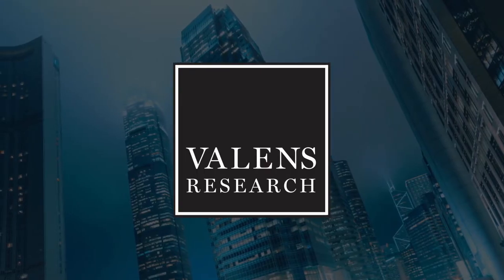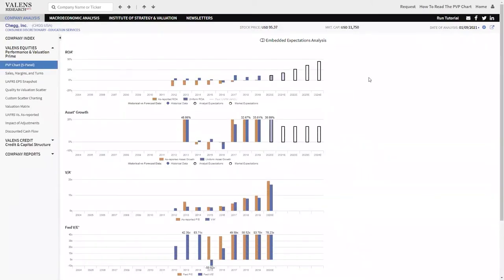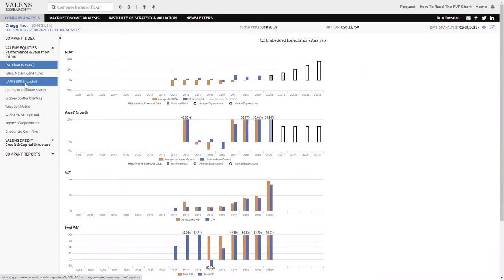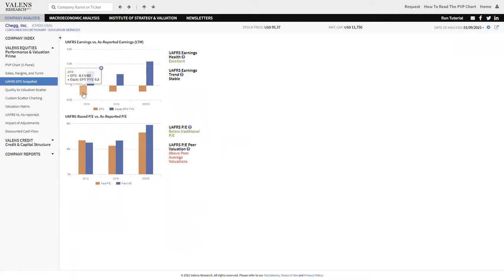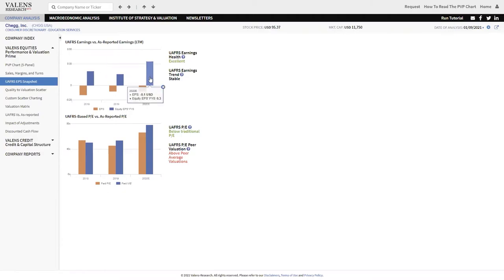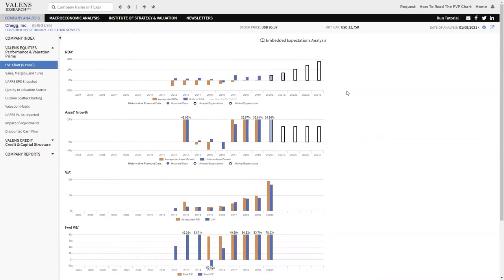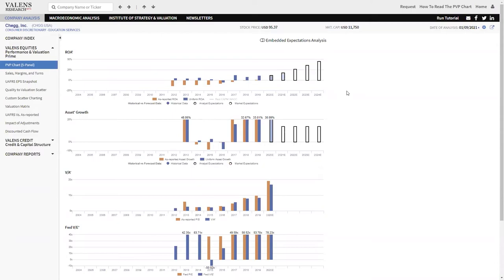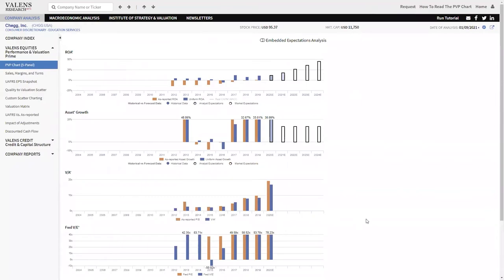Uniform Accounting Spotlight on Chegg, Inc.(CHGG:USA)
See how Uniform Accounting shows the real performance for Chegg, Inc.(CHGG:USA).  As-reported returns, valuations, and growth completely misrepresent this company's performance and outlook, and it is only apparent when you see the REAL Uniform Accounting (UAFRS) numbers.